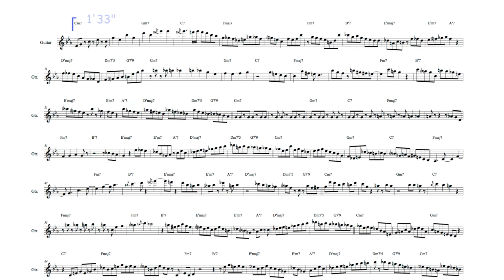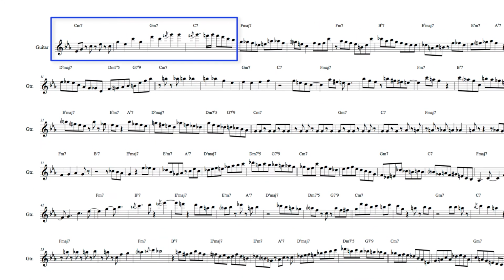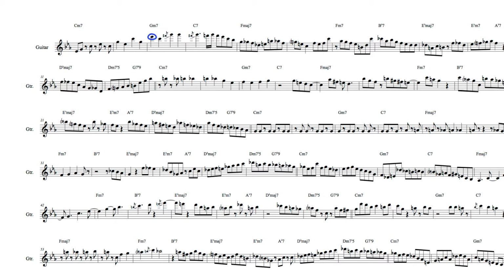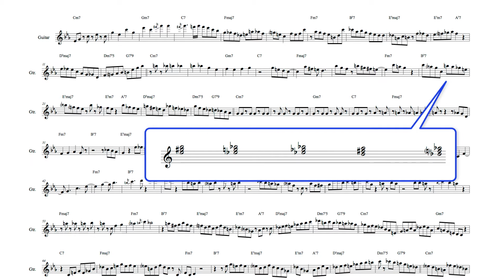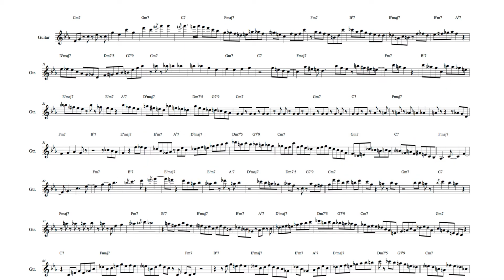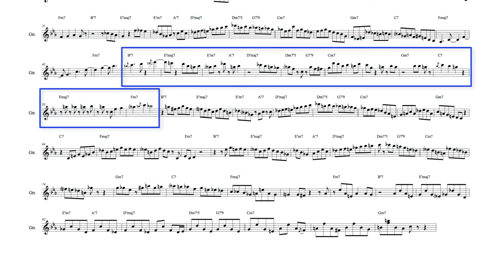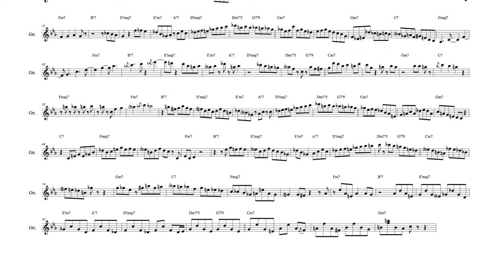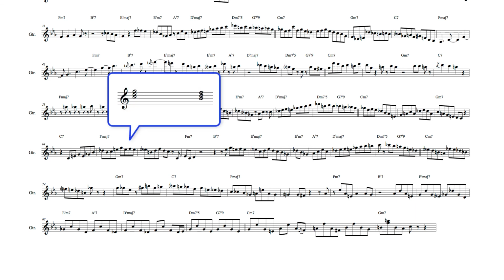Anatomy of a Guitar Solo 12: Solar, Part 2 - Pat Metheny